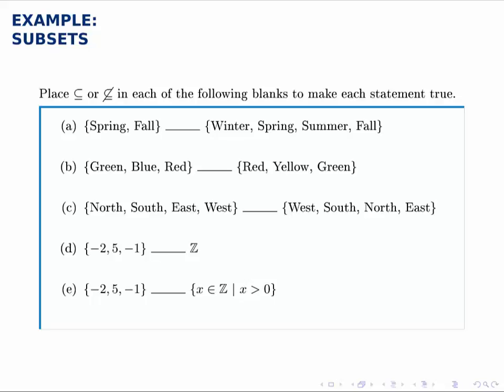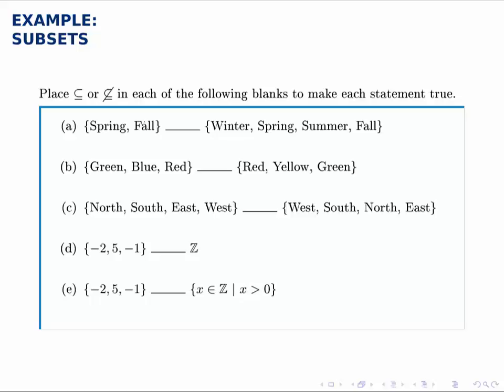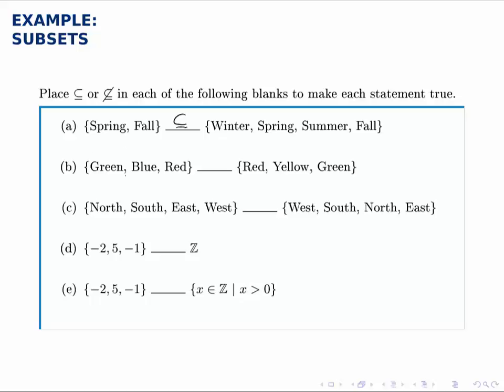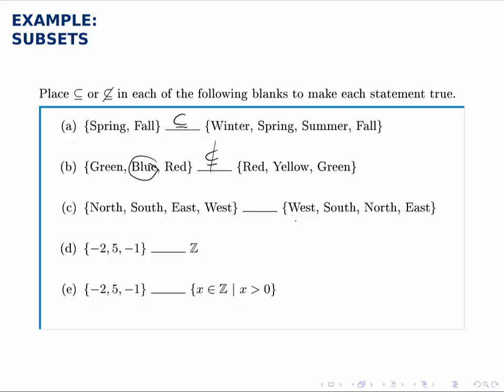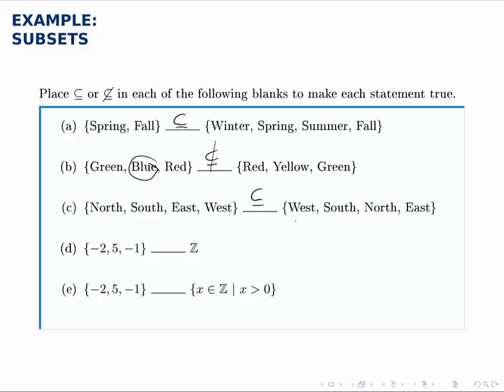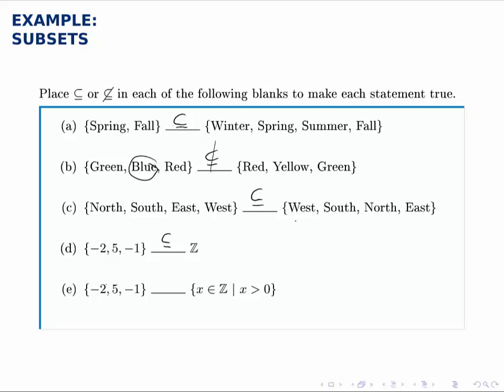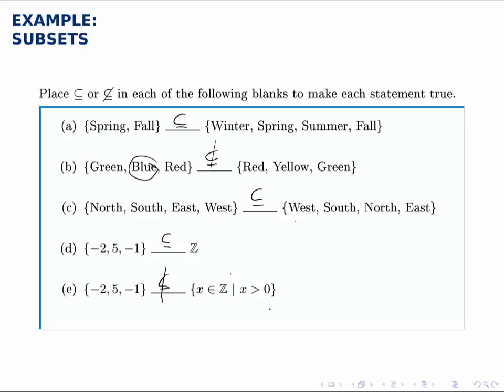Set Theory Example: Subsets